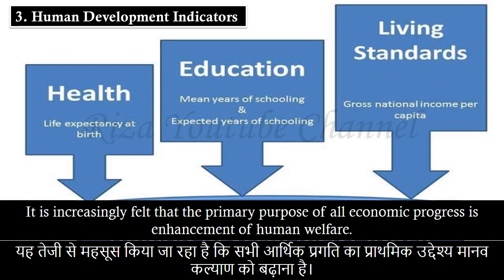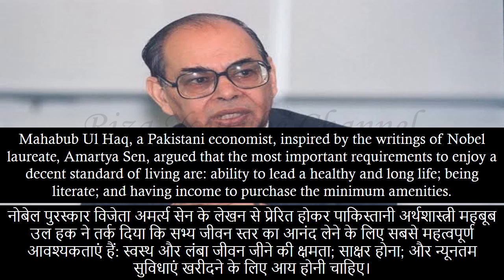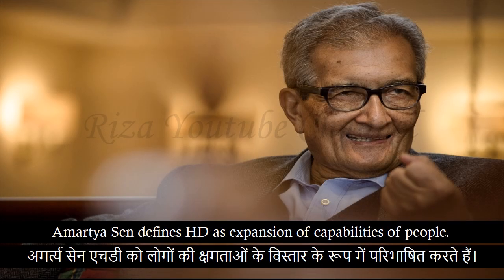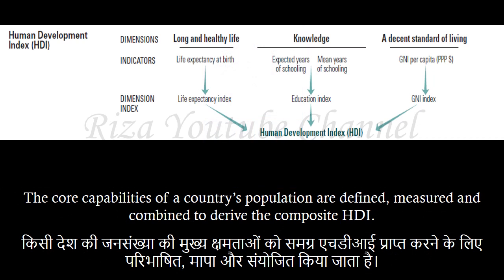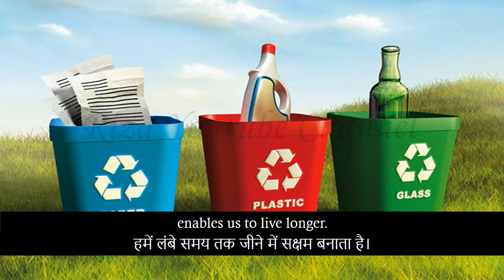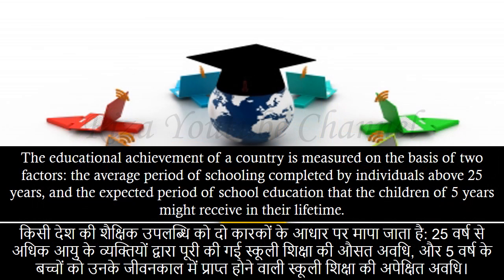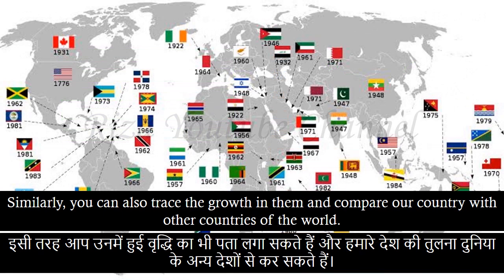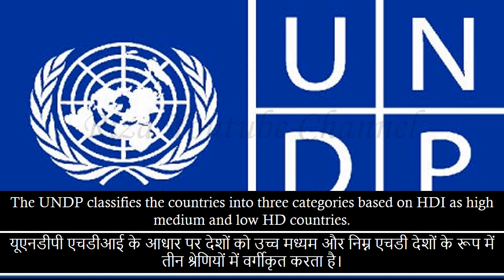Karnataka State 03 Human Development Indicators-Hindi